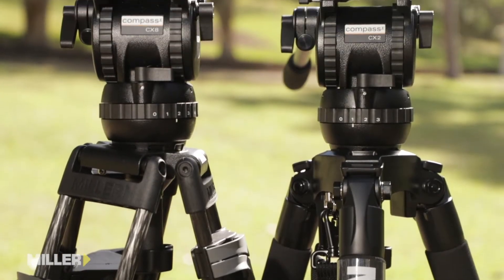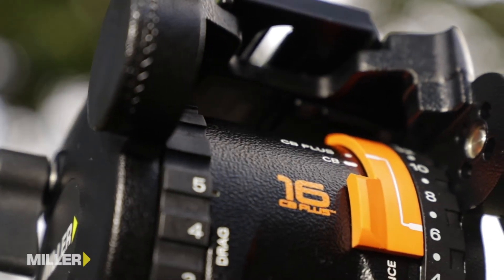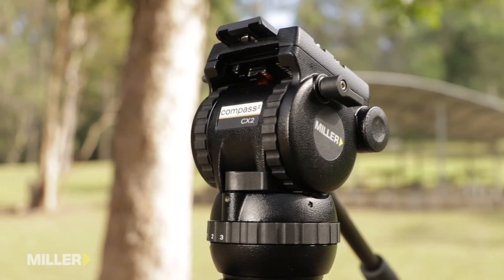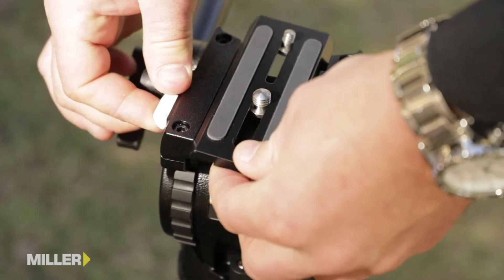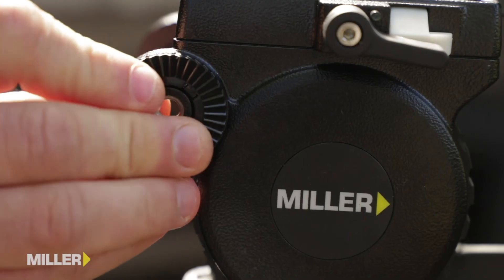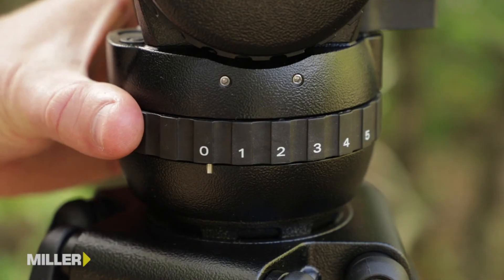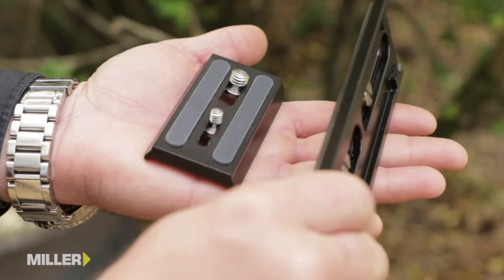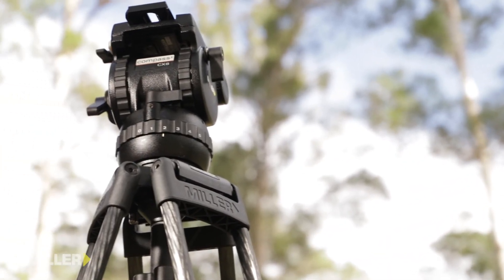Miller | CompassX Series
Technological advancements in cameras and camera accessories, in recent years, have resulted in videographers and cinematographers having more choices than ever when deciding what gear to take on a shoot. Shooters also consider several aspects of the production when choosing what tripod system will cover the range of payloads used, as it is likely they will use several size lenses and accessories to capture the shots required. Quick and efficient tripod setup is needed in each unique instance while reliability is imperative.

Miller’s new CompassX series, announced at IBC 2017, is designed with speed, balance and strength as its cornerstone. Offering five models to choose from – CX2, CX6, CX8, CX10 and the CX14, all models come with CB PLUS™. The inherent wide payload range of CB PLUS provides maximum flexibility and speed of setup, when switching cameras or adding accessories. The robust construction of the CompassX guarantees a long, low maintenance service-life and low cost of ownership.

The CX2 and CX6 claim a payload range of 0-8kg and 0-12kg respectively, 15+0 positions of counterbalance and 3+0 pan-and-tilt drag positions with a 75mm ball levelling mounting base for lighter rigs where portability is important. Where more fluid drag is required, the CX8 and CX10 both support 15+0 positions of counterbalance, 5+0 drag positions and 0-12kg payload range. The CX8 comes with a 75mm ball levelling mounting base while the CX10 comes with a 100mm ball levelling mounting base. The models top out with the CX14, which features a 0-14kg range, 5+0 positions pan-and-tilt of drag and 100mm ball levelling mounting base.

The new CompassX series incorporates Miller’s patented CB PLUS enabling technology, which takes traditional counterbalancing a step forward over traditional counterbalance systems. All five models feature 16 positions (15+0) of counterbalance for fine, rapid adjustment and the side loading base plate enables fast and easy mounting and alighting of camera rigs. Counterbalance is used to counteract the weight of the camera rig when tilting, rendering the camera rig weightless during the shoot. The objective is to find the right settings quickly, say after a lens change. The amount of counterbalance force required depends on the weight of the rig and the location of its centre of gravity. If the counterbalance force is too strong, then the rig will spring back and counterbalance should be set to a lower step. If it’s too light, the rig will drop forward or backwards, in which case counterbalance should be increased. CB PLUS has eight steps on the dial to go through to find the closest position, then the CB PLUS switch enables fine tuning of the counterbalance after a rough CB position has been found. Employing the latest counterbalance technologies means that this is one less thing the shooter has to worry about.

The CompassX series has been fitted with a side loading base plate enabling fast and easy mounting and alighting of camera rigs. All models come with the standard #1204 camera plate. Euro and mini euro camera plates may be used, using an optional sliding platform that fits in place of the #1024 camera plate.

CompassX will be offered in a number of systems including variety of tripods and bags to suit every application. The Solo 75 and Toggle tripods suit CX2, CX6 and CX10 fluid heads. The Solo 75 is a spreader-less lightweight tripod for shooters on the go. The Toggle is a well proven workhorse and comes in on-ground and above-ground spreaders.

In the 100mm range, CX10 and CX14, Solo 100, Sprinter II and Toggle tripods will be offered. Sprinter II is a patented dual lock system designed to operate the tripod stages independently or in unison. The locks are located just below waist height eliminating the need to bend down to close the lower locks. Sprinter II comes with ground spreader or mid-level spreader.

The CompassX series is designed for strength and durability. The series poses standard features to suit most applications, as well as distinguishing characteristics to each model. The set of fluid heads in this five-option series deliver on Miller’s “right feel” and are backed by a three-year warranty promise that videographers and cinematographers have come to expect.

Miller is a longtime, global leader in the field of innovative camera support and holds the first patent for fluid head design for film cameras, which it obtained in 1946. Today, Miller’s tripod and camera support systems are in daily use in electronic news gatherings (ENG), electronic field production (EFP) and digital video applications by the world’s leading networks, production houses, corporate, educational and government institutions in more than 65 countries.

To check out a range of Miller Tripods products,